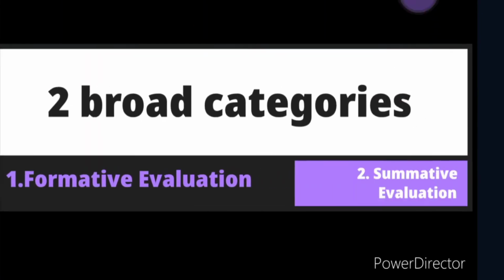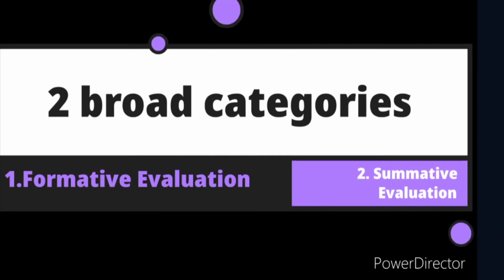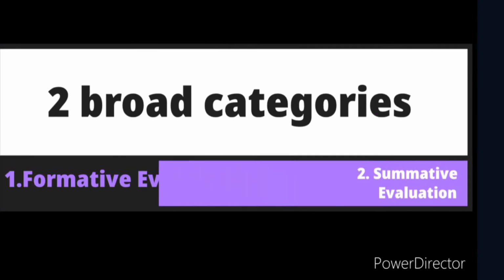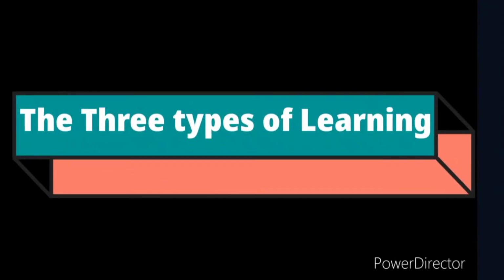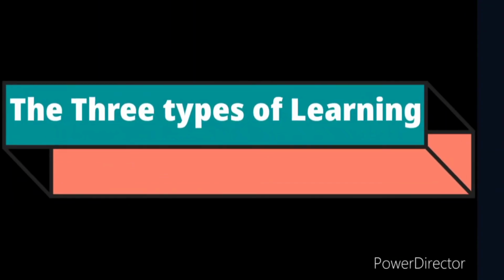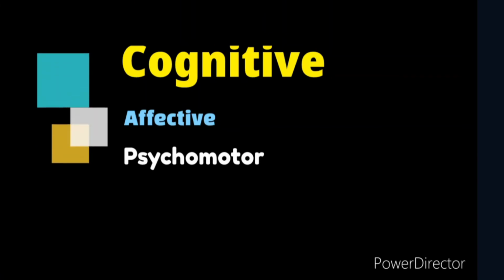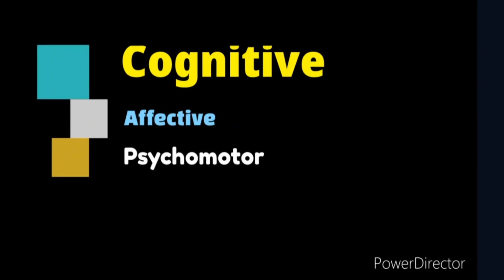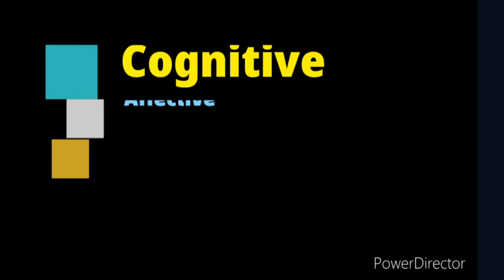Basic Concept in Assessment of Learning